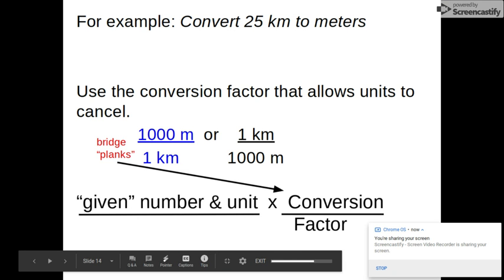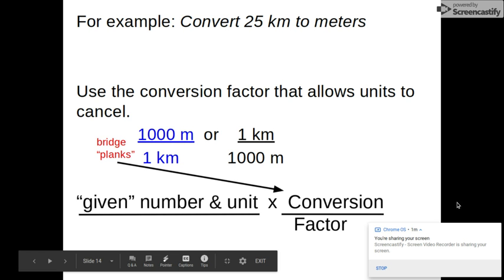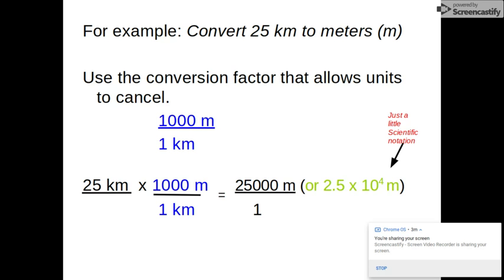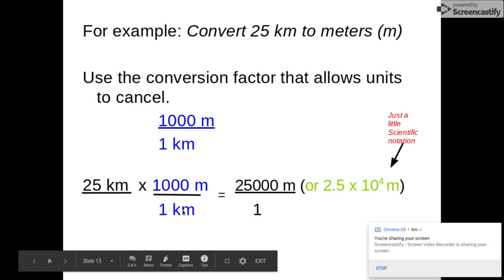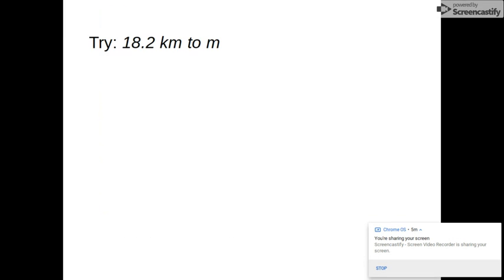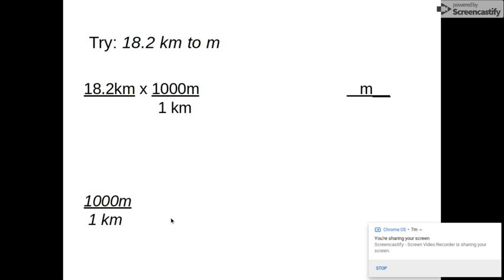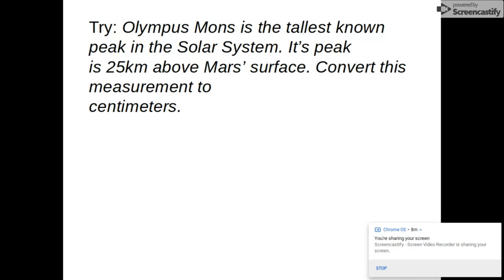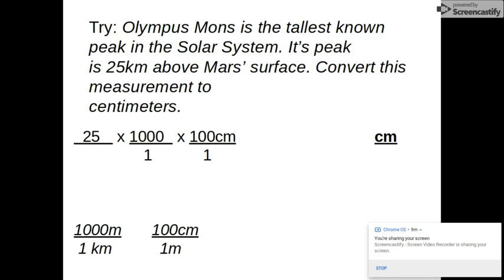Dimensional Analysis Lecture Part 2